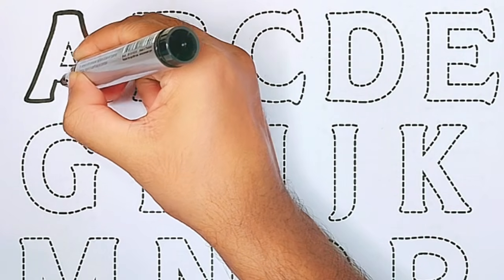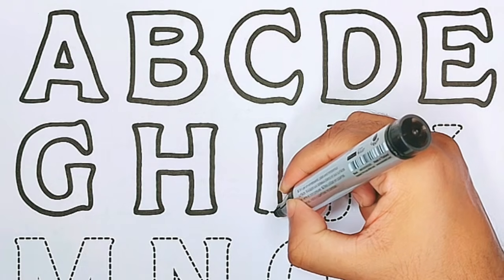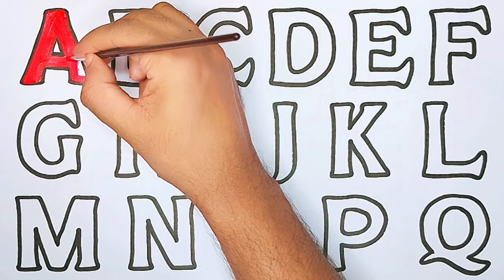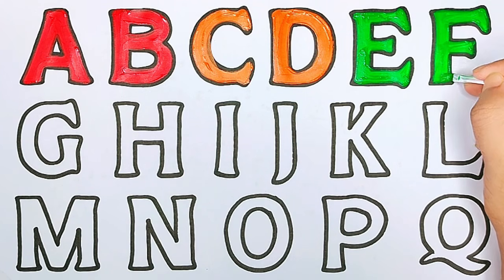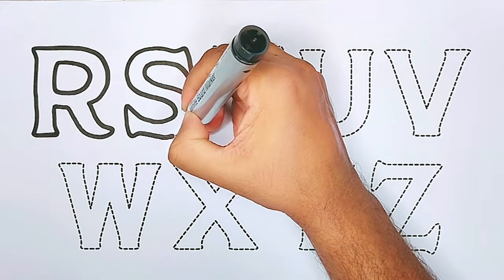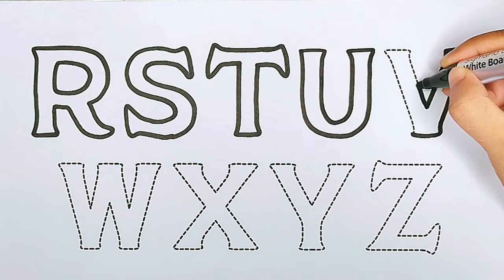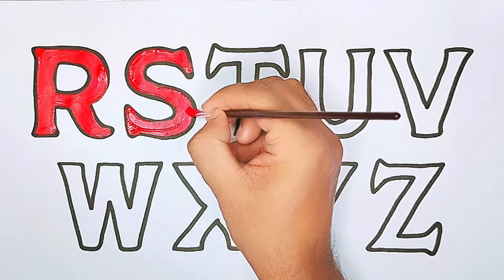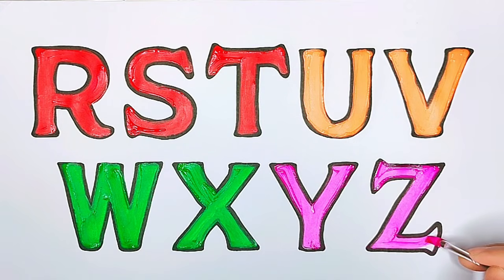Satisfying Video, ABCDEFGHIJKLMNOPQRSTUVWXYZ With Phonics Song, KS ART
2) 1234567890, How to Draw Number 1 to 10 for kids | Kids Drawing Videos | KS ART